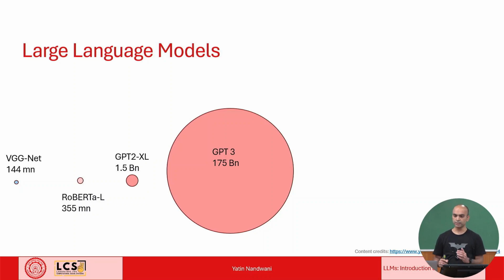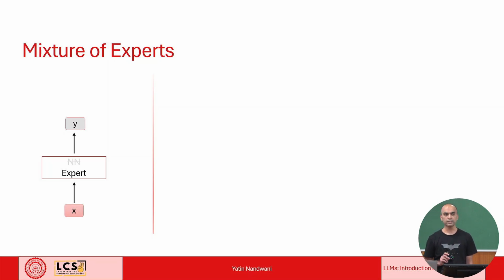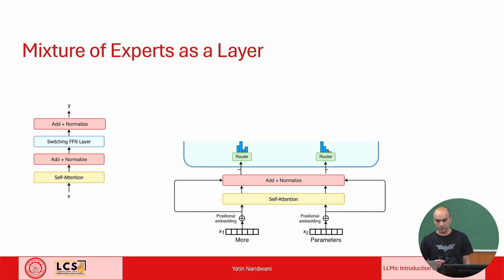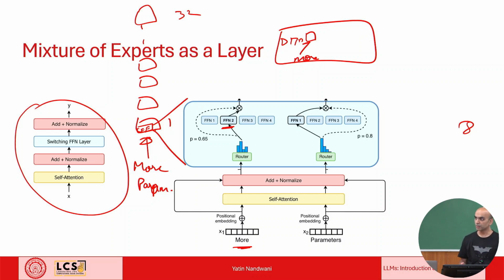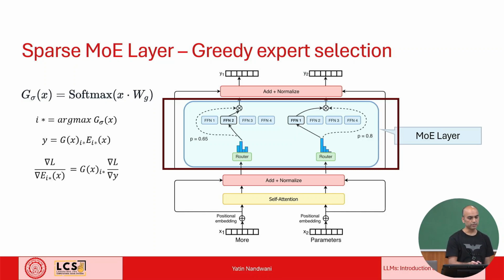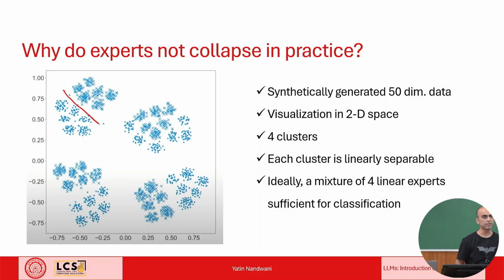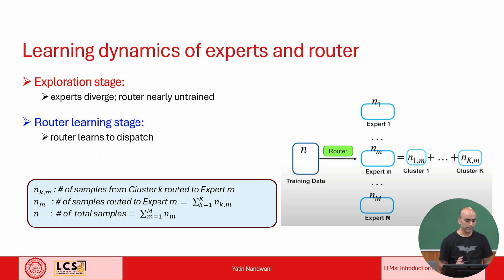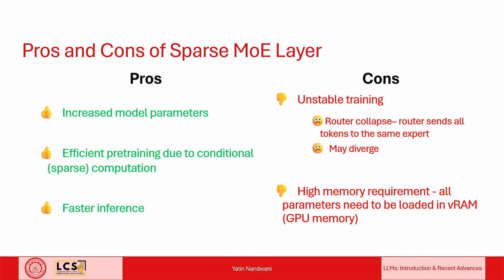LLMs | Mixture of Experts(MoE) - I | Lec 10.1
tl;dr: This lecture delves into the Mixture of Experts paradigm, highlighting how multiple specialized models can be orchestrated to enhance overall system performance, offering insights into scalability and specialization in modern neural networks.

Explore the Mixture of Experts (MoE) architectural paradigm in this engaging lecture. The MoE approach integrates multiple specialist models (experts) within a larger system to handle different subsets of data more effectively than a single universal model could. This session is perfect for those interested in advanced neural network architectures and their application in improving model efficiency and task-specific performance across diverse domains.